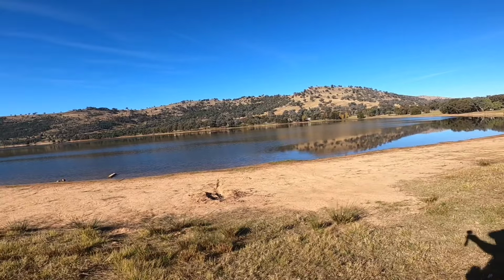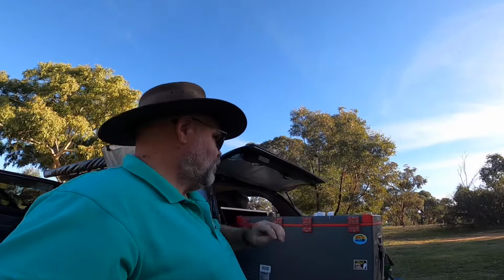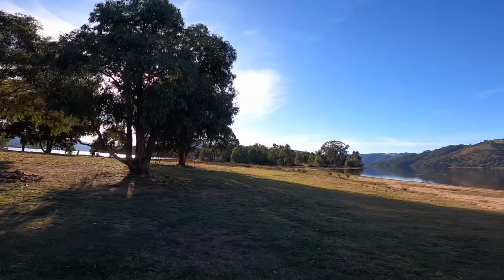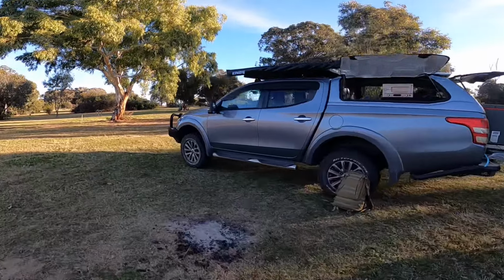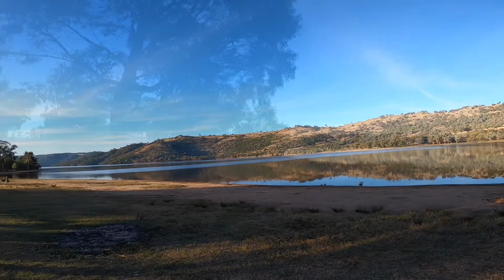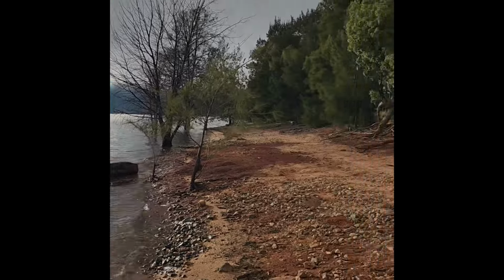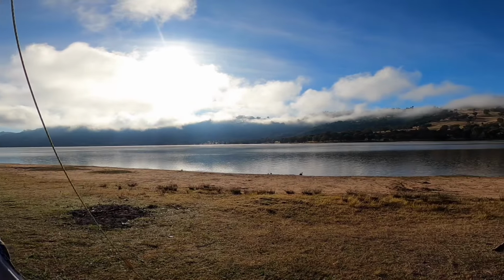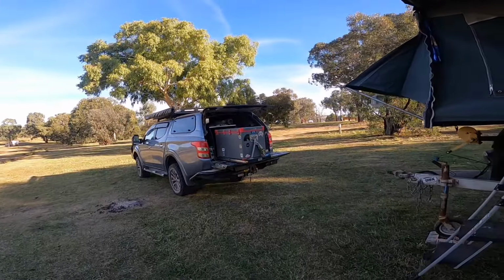Kangaroos and camper trailer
A few days camping in the camper trailer with Kangaroos